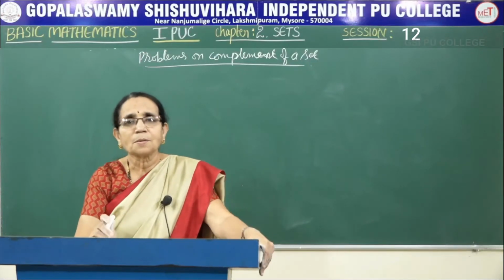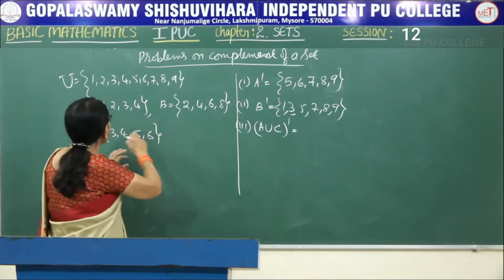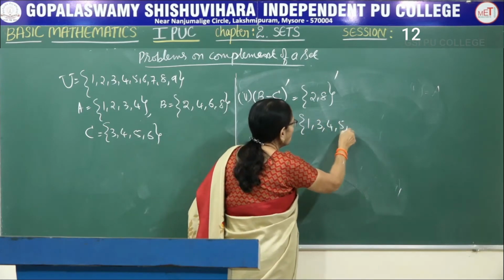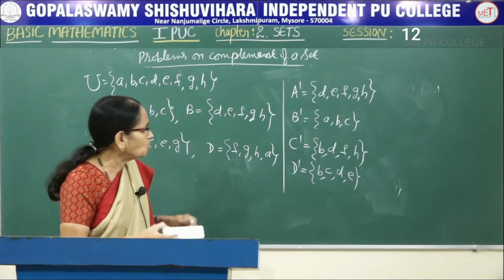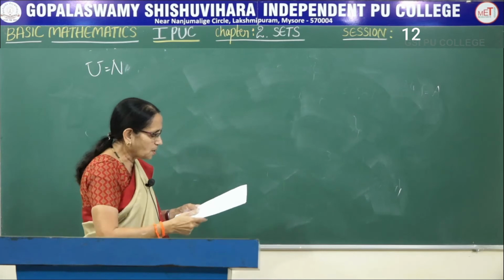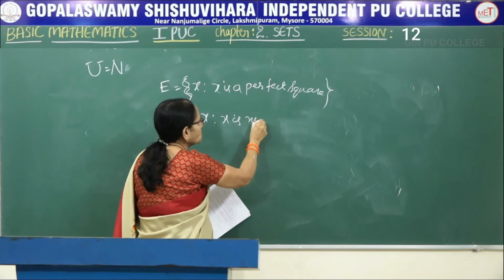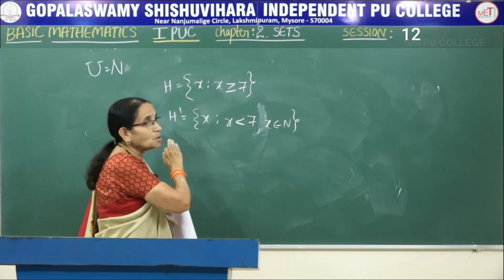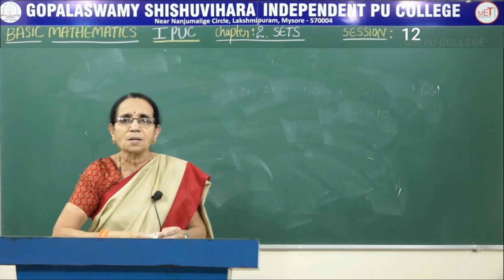BASIC MATHS | 1st PUC | CH 02 | SETS - PROBLEMS ON COMPLEMENT OF SETS | S12